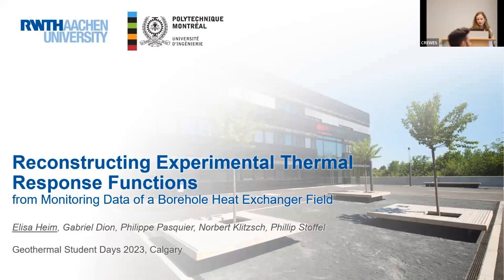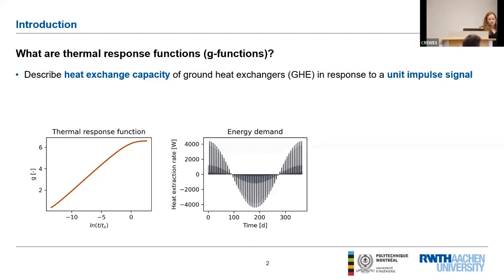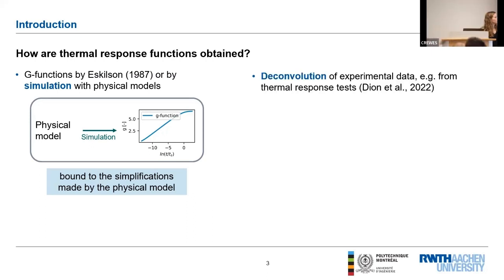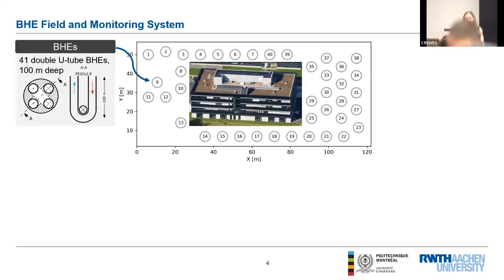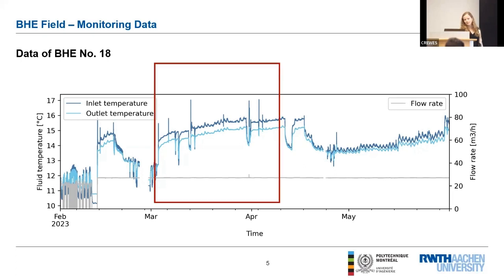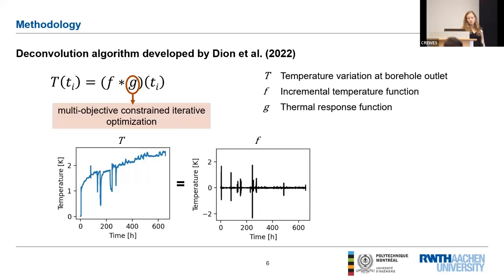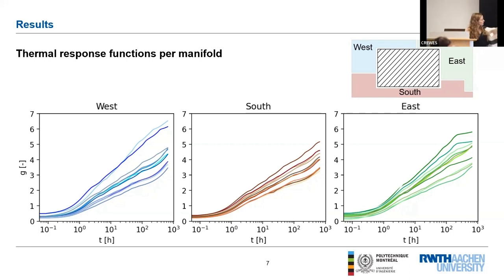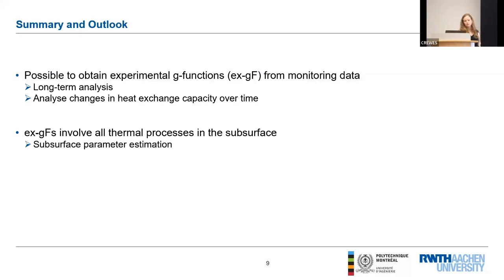Elisa Heim, Polytechnique Montreal - Award Winning Student Lecture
Geothermal Student Days 2023 - Best Talk Winners
The 4th Annual Canadian Geothermal Students' Days was hosted by the University of Calgary in August.
Geothermal Canada is proud to congratulate to our two winners:
Elisa Heim, Polytechnique Montreal
Reconstructing experimental thermal response functions and monitoring data of a borehole heat exchanger field.
Fiona Chapman, INRS
Heat flow assessment with fibre-optic cable in 385m and 220m well, southwestern Yukon.